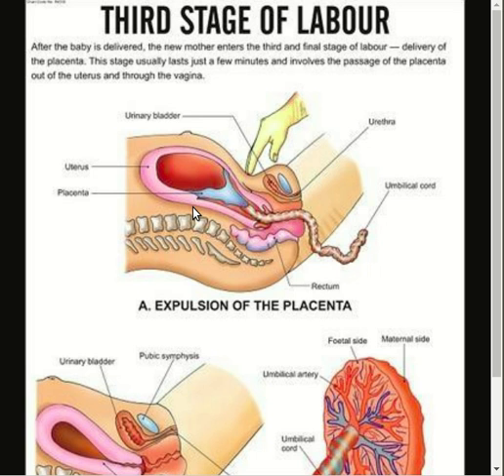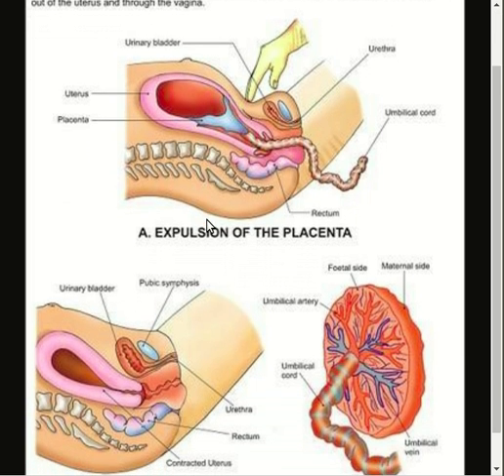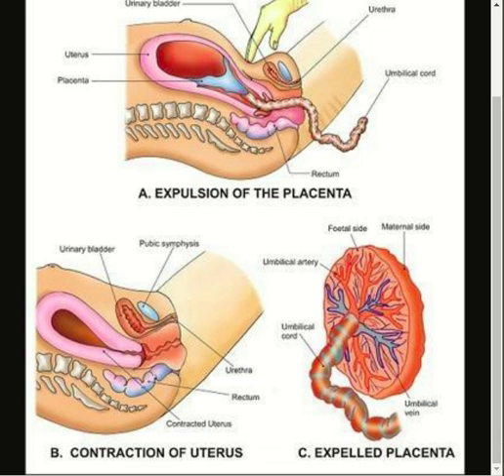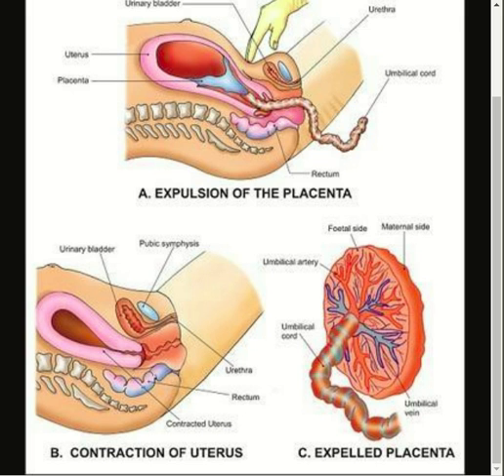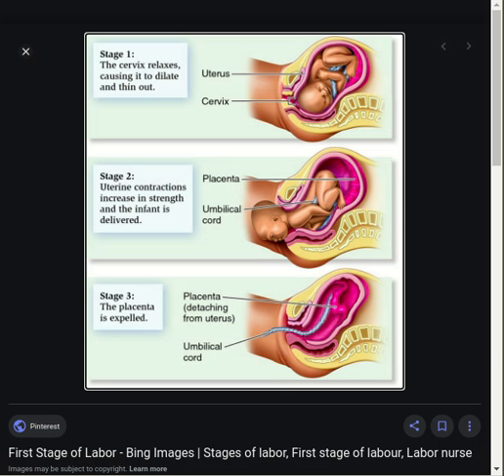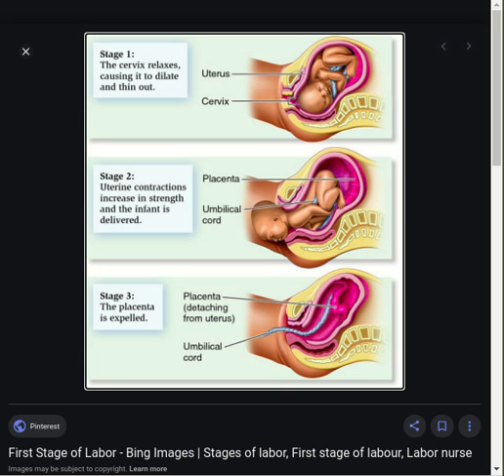Repro - Labour stage 3